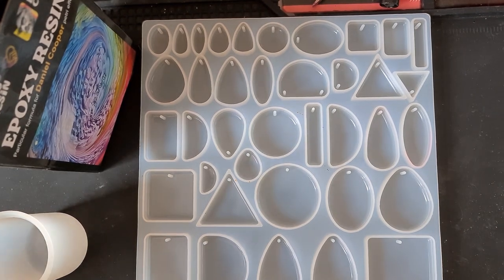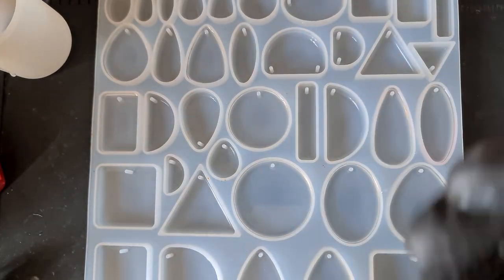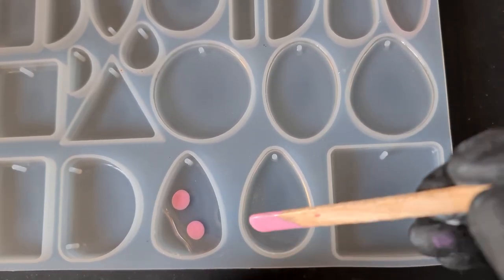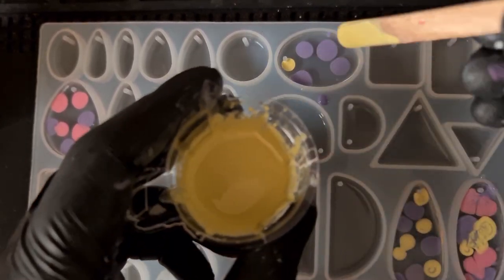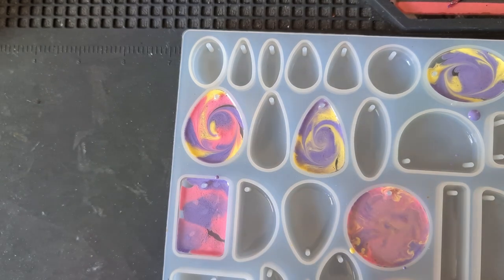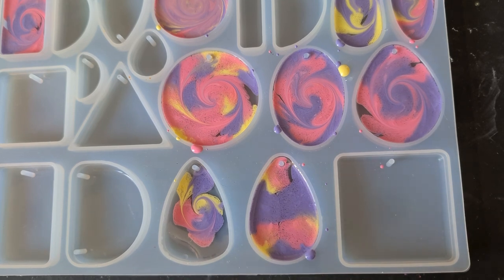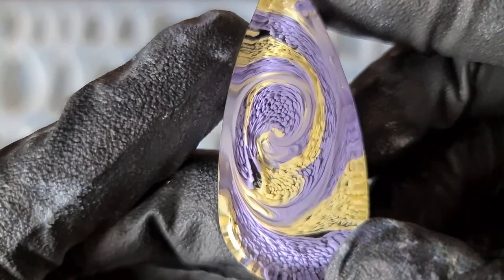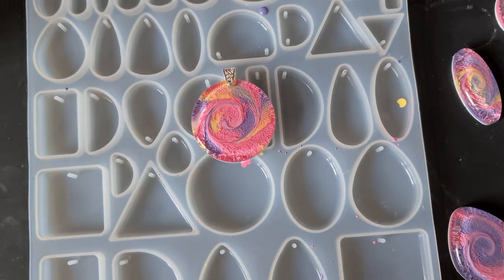#68. Resin DIY - STUNNING Pendants! A Tutorial by Daniel Cooper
Hi all,

This is a video using my new favorite mold and trying the pigment feathering again.. but adding more white this time, as mentioned, check out #63 if you are unsure of the mixing, all I did different to that video was adding just 1 more scoop of the white pigment paste 😊

UK Storefront:

US Storefront:

Here are the product links 😊:

Mould Tray UK

Mould Tray US

Let's Resin/Daniel Cooper Resin - Amazon Listing US:

Resin8 White Pigment Paste UK

For US, you can either order from Amazon UK + delivery or directly from Resin8 UK+ Delivery:

99.9% Isopropyl UK

99.9% Isopropyl US

Mixed Size Pinch Bails UK

Mixed Size Pinch Bails US